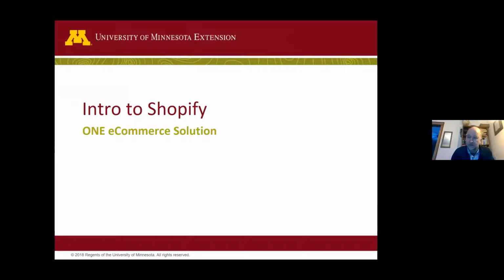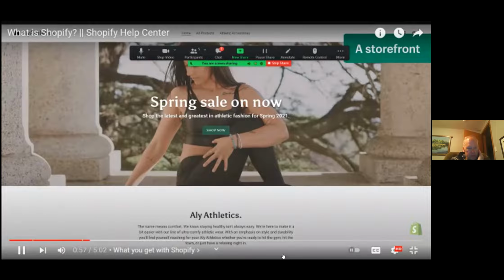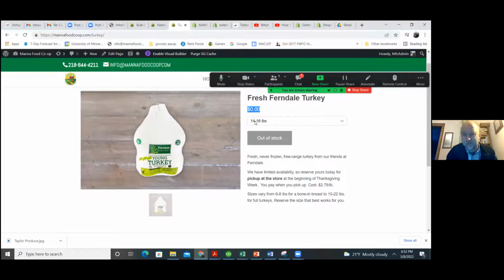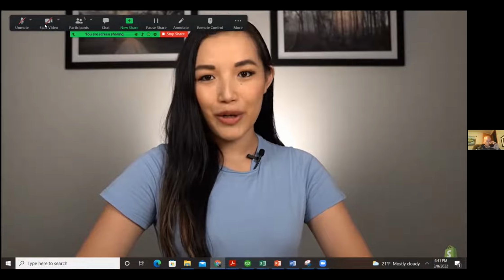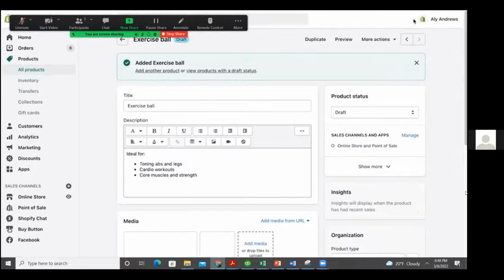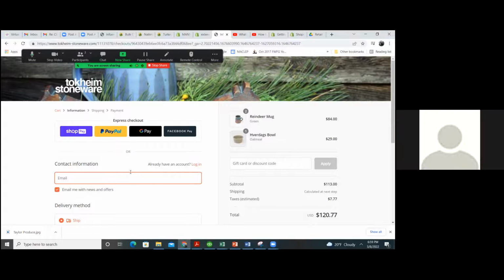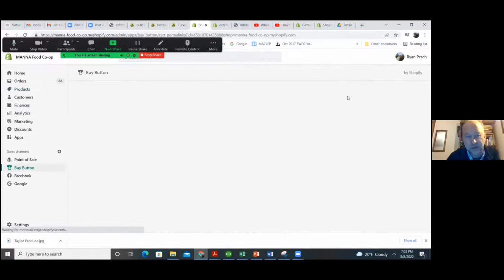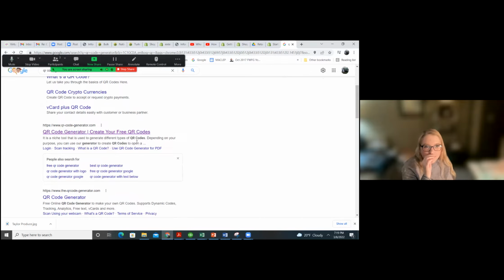Clicks and Bricks: Retail Technology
This presentation is from Week 1 of Clicks and Bricks: an e-Commerce Mini-Series for Retail and Food Service/Hospitality Businesses. Leading the workshop is Ryan Pesch, University of Minnesota Extension Educator.